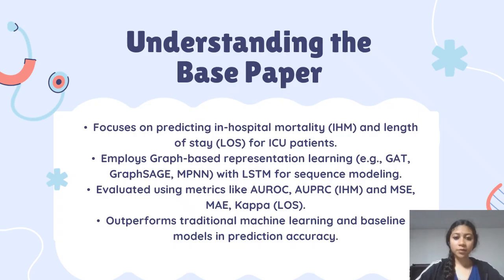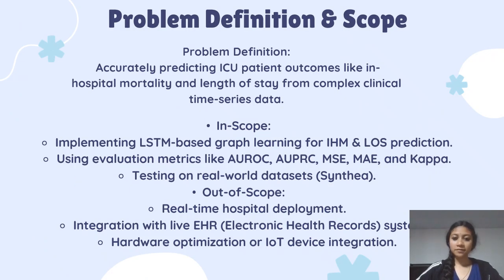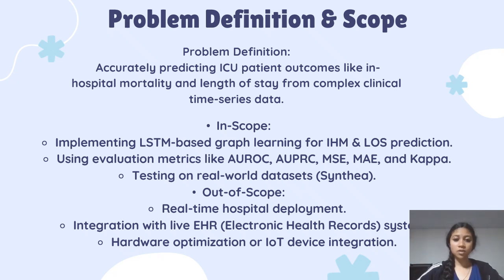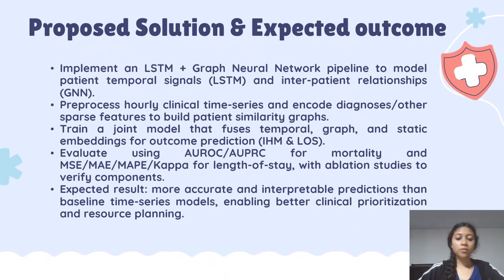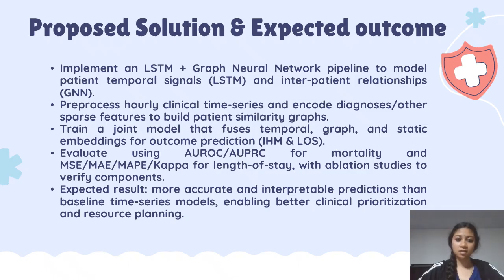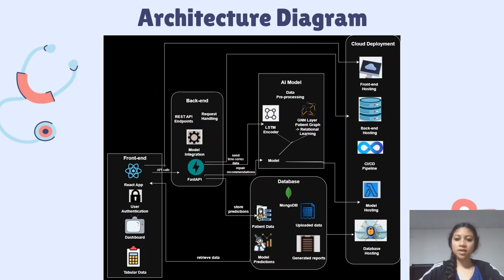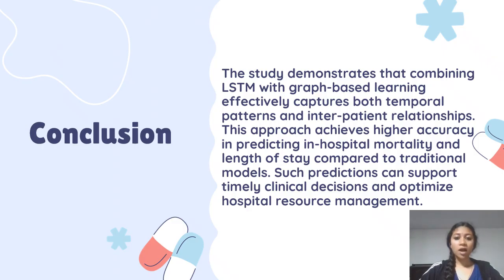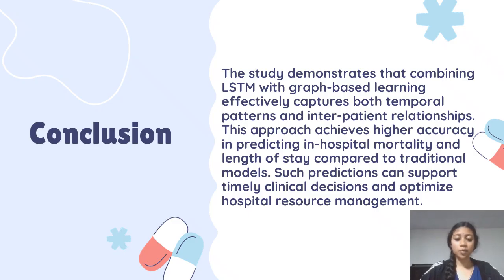eICU-Predicting Patient Outcomes - G621 - mile stone 1